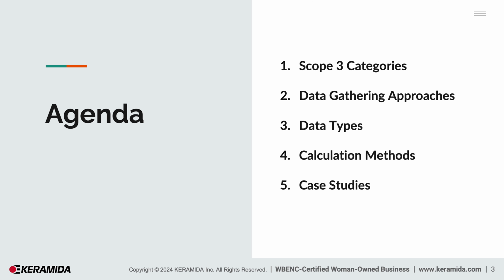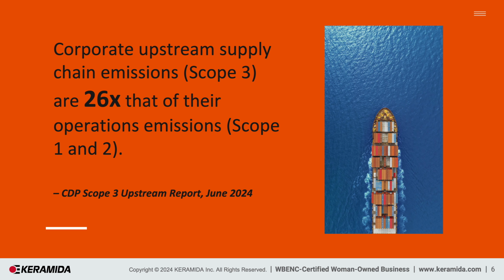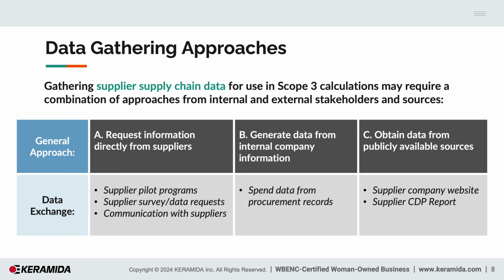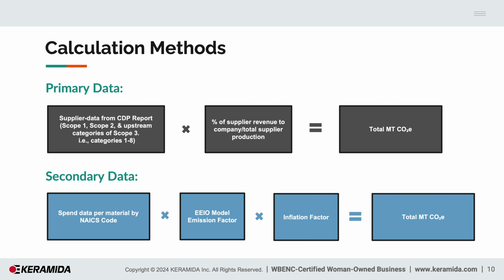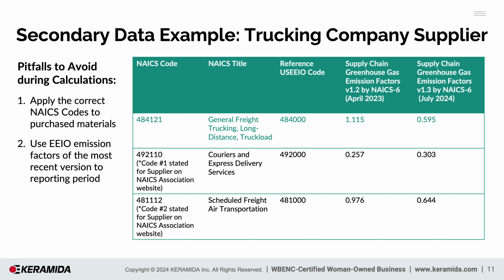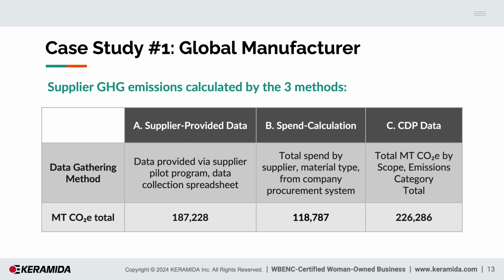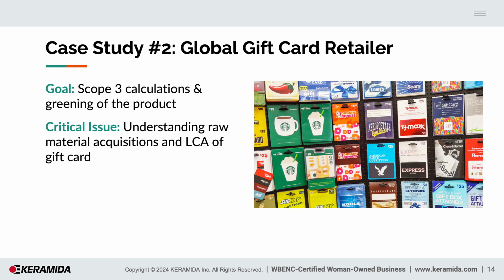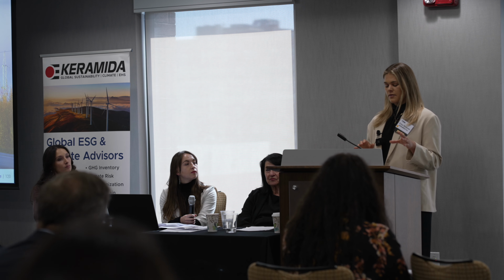Supply Chain Greenhouse Gas (GHG) Assessment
At the 2024 Sustainability Leadership Conference, Erica Skowron, M.S., Senior Sustainability Analyst at KERAMIDA Inc., delivered an in-depth presentation on Supply Chain Greenhouse Gas (GHG) Assessments. Her session covered approaches to gathering data for Scope 3 emissions, types of data critical to accurate assessments, and several real-world case studies demonstrating effective GHG reduction strategies across complex supply chains.